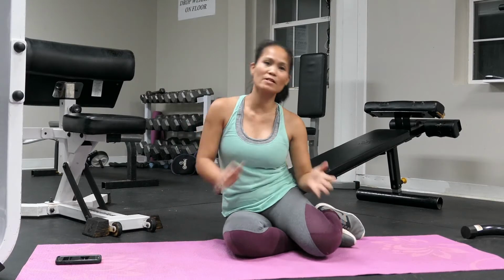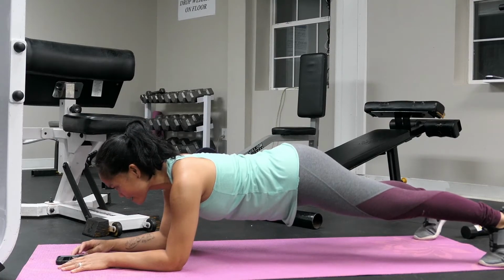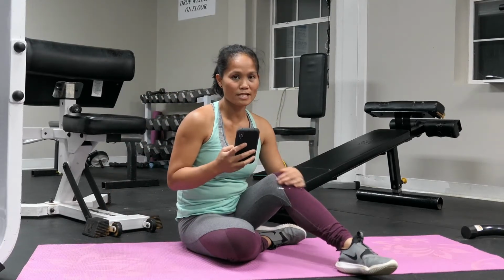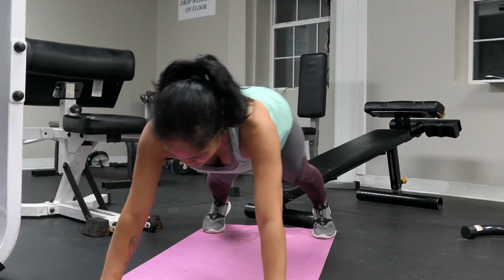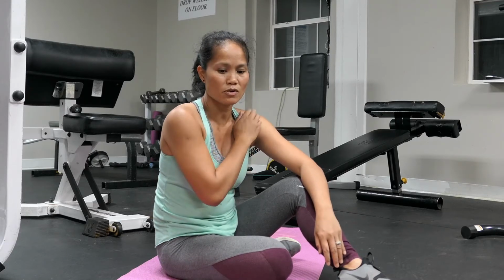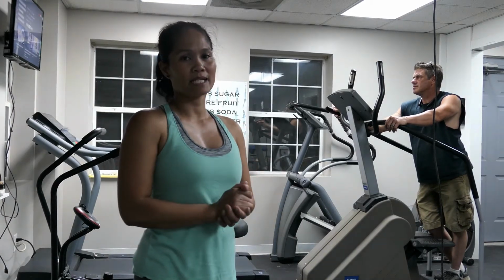Day 16 Of My 30 Day Challenge | Workout | 101 Food Travel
In today's video, I will be sharing you my Day 16 Of My 30 Day Challenge.  Day 16 is easy since all I have to do is plank and push-up.  After doing a plank and push-up my husband and I did our cardio for 30 minutes. Doing cardio twice or three times a week is really great especially if you want to lose weight and get some muscles.  I hope that you all enjoy this video.

Camera: iPhone 7plus
Video Editing: Wondershare Filmora
Music From: Wondershare Filmora
Intro & Font: Phonto

2.  "Its fair use" No copyright is claimed and to the extent that material may appear to be infringed, I assert that such alleged infringement is permissible under U.S. and Philippine copyright law. If you believe material has been used in an unauthorized manner, please contact the poster.
3. This Video is not associated with any company or products mentioned in the video.